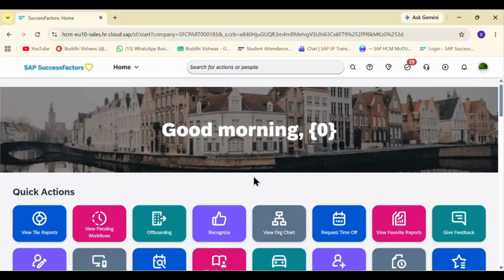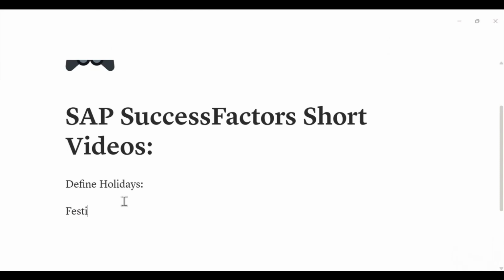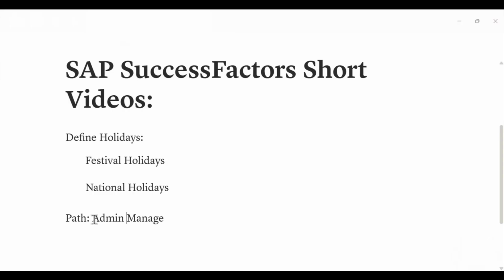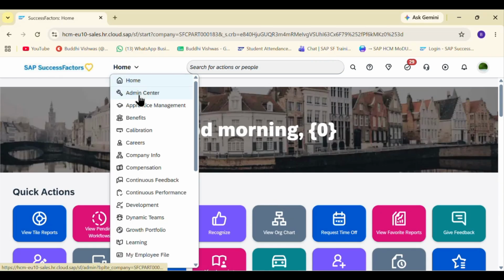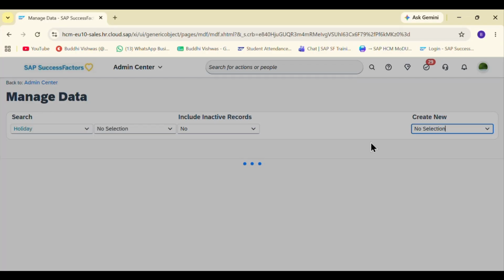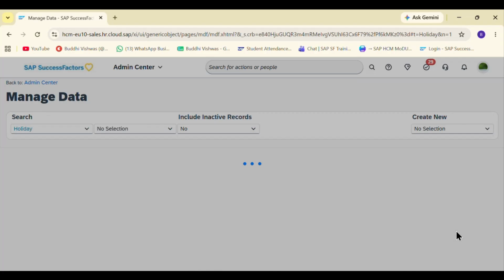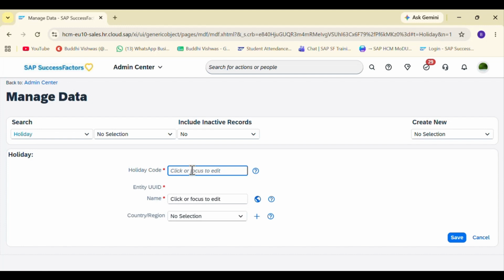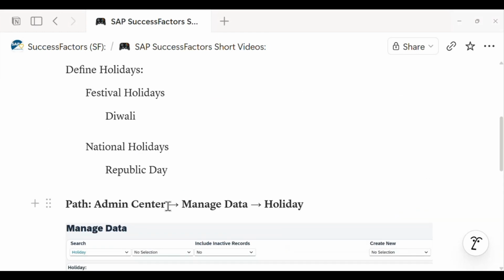How to Define Holidays in SAP SuccessFactors | Holidays Configuration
📞 Contact to me - WhatsApp

Learn How to Define Holidays in SAP SuccessFactors Employee Central (EC) in this quick and easy SAP SuccessFactors Short.

In this video, you'll understand how administrators configure public holidays using the Holiday Calendar so that employee work schedules, time management, and leave calculations function correctly.

In this Short, you'll learn:

✅ What is a Holiday Calendar?
✅ How to Define Holidays in SAP SuccessFactors EC
✅ Public Holiday Configuration
✅ Time Management Basics
✅ SAP SuccessFactors Administration
✅ Real-Time Implementation Tip

Perfect for:

SAP SuccessFactors Consultants
SAP EC Administrators
HR Professionals
Freshers